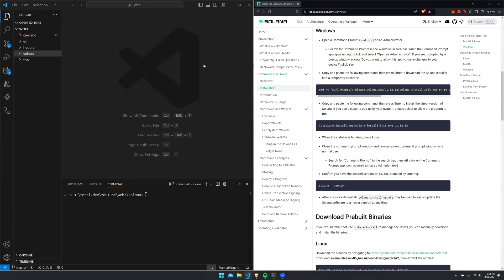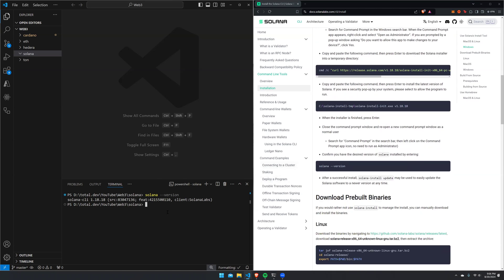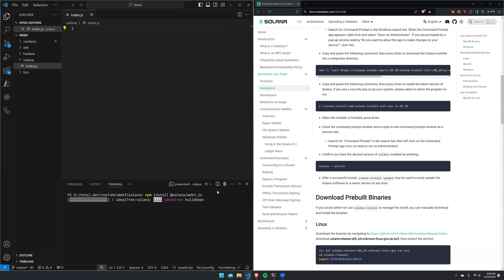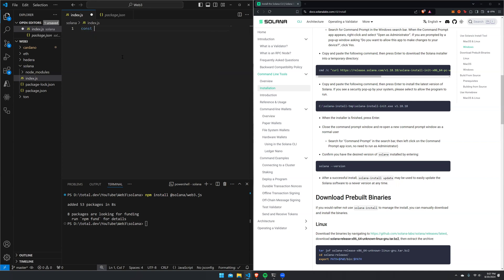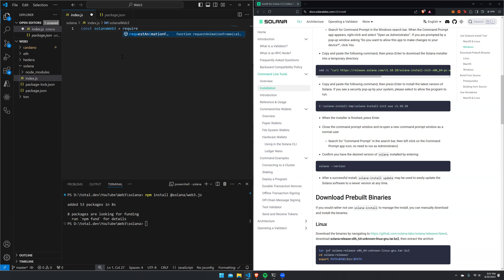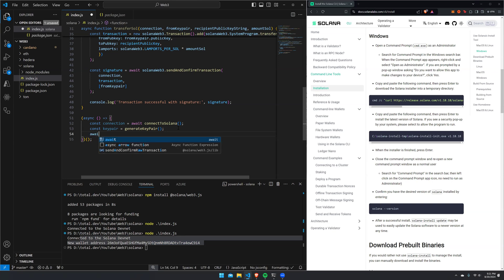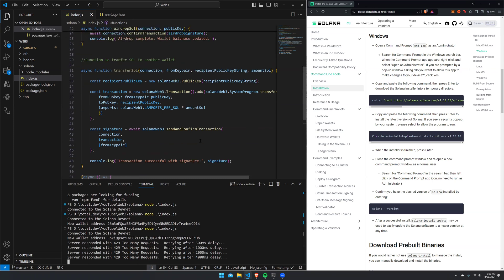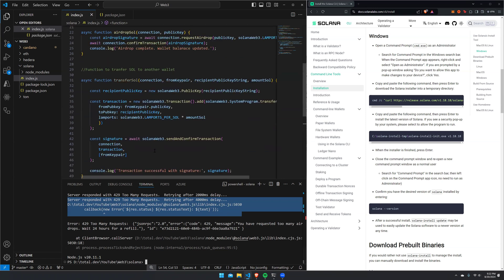Code - Getting Started with Solana & Node.js: Easy Token Transfers for Beginners [2/2]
Dive into the world of blockchain with our step-by-step guide on how to connect to the Solana network and transfer tokens using Node.js. Whether you're a beginner or an experienced developer, this tutorial simplifies the process of setting up your environment, generating wallets, and executing token transfers on the Solana blockchain.

In this video, you'll learn:

- What Solana is and why it's ideal for high-performance decentralized applications.
- How to set up your Node.js environment for Solana development.
- The process of connecting to the Solana devnet and generating a new wallet.
- How to airdrop SOL tokens to your wallet.
- A simple method for transferring tokens from one wallet to another.

Perfect for anyone looking to get started with Solana and blockchain development. Watch the video, follow along, and start building on Solana today!